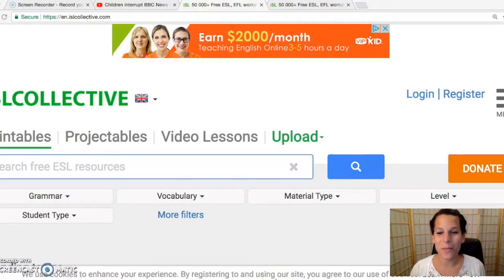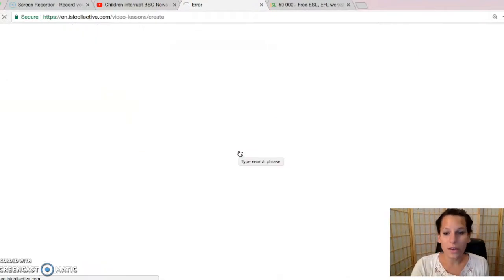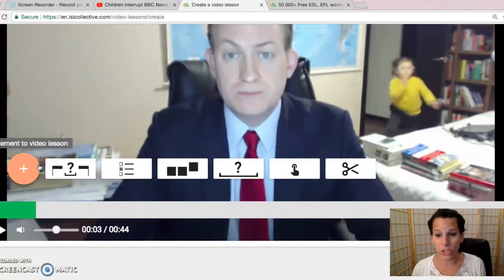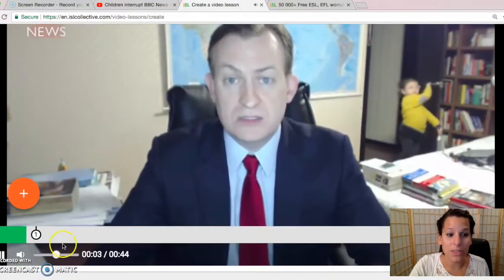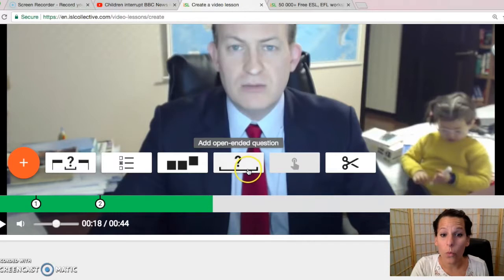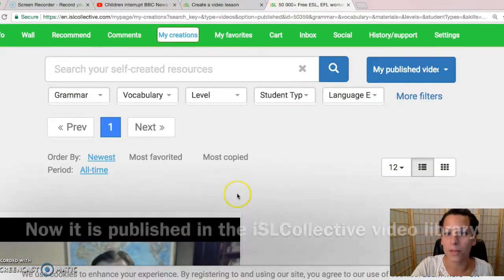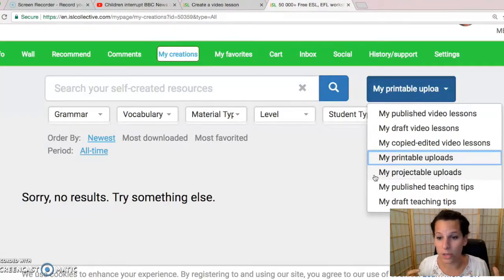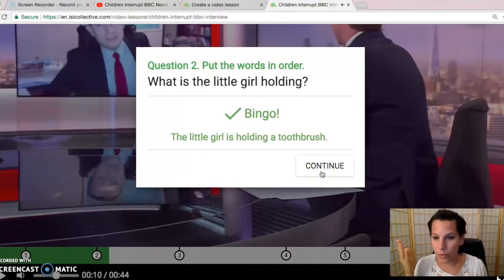Video Quiz Creator - 10 minute demo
iSLCollective.com